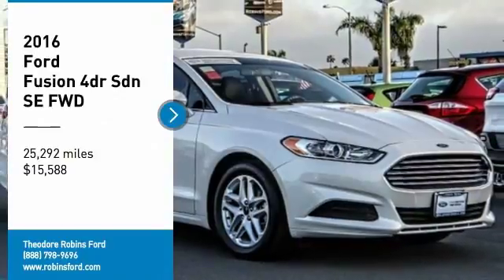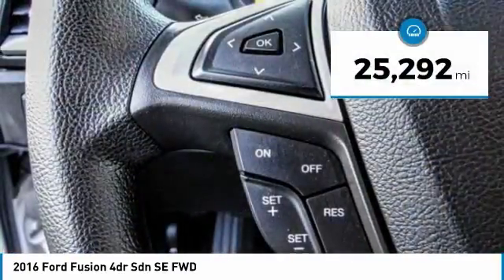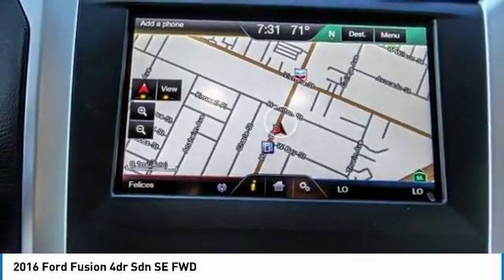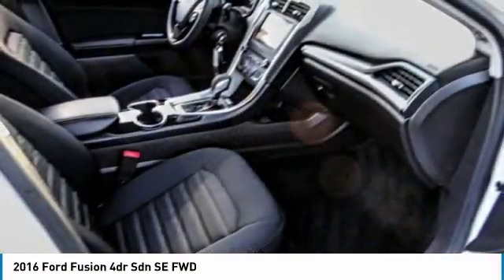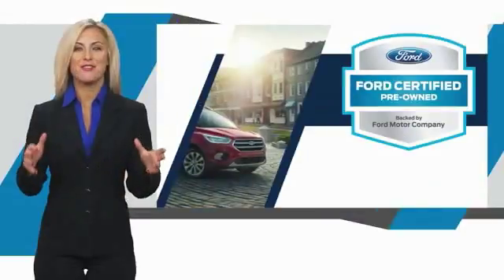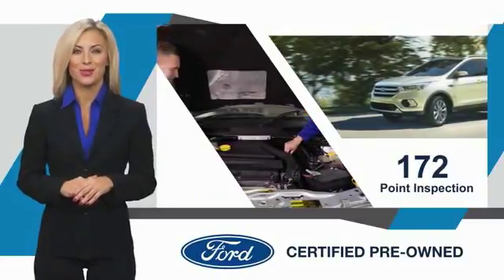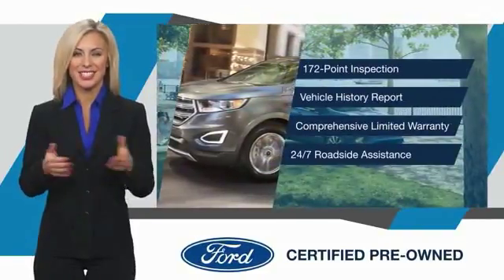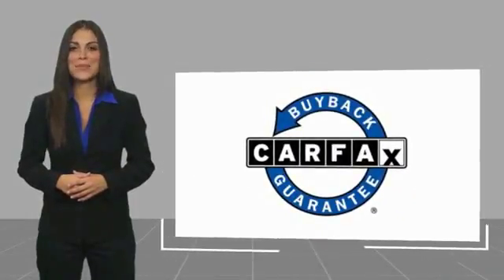2016 Ford Fusion COSTA MESA,NEWPORT BEACH,HUNTINGTON BEACH,IRVINE 0P195065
2016 Ford Fusion 4dr Sdn SE FWD

THEODORE ROBINS FORD PROUDLY SERVING COSTA MESA, HUNTINGTON BEACH, IRVINE, NEWPORT BEACH, ORANGE COUNTY, AND SURROUNDING SOUTHERN CALIFORNIA LOCATIONS. THIS WHITE 2016 Ford FUSION IS EQUIPPED WITH A 4 Cylinder Engine, AUTOMATIC TRANSMISSION, AND RECEIVES AN ESTIMATED 22 City/34 Hwy MPG. 2016 Ford FUSION 4dr Sdn SE FWD Certified. CARFAX One-Owner. ONE PREVIOUS OWNER, 10 Speakers, All Weather Floor Mats, Dual Zone Electronic Automatic Temperature Control, Navigation System, Reverse Sensing System, SE MyFord Touch Technology Package, SYNC w/MyFord Touch. 2016 Ford Fusion SE White FWD 6-Speed Automatic 2.5L iVCT Ford Certified Pre-Owned Details: * Includes Rental Car and Trip Interruption Reimbursement * Powertrain Limited Warranty: 84 Month/100,000 Mile (whichever comes first) from original in-service date * Transferable Warranty * Warranty Deductible: $100 * Vehicle History * Roadside Assistance * 172 Point Inspection * Limited Warranty: 12 Month/12,000 Mile (whichever comes first) after new car warranty expires or from certified purchase date At Theodore Robins Ford we continue to provide the residents of Orange County and surrounding areas with a variety of new and pre-owned vehicles. Financing available for all situations. Please call for more information. Hablamos espanol. Completely Satisfying Customers Since 1921. Stock #: 0P195065 | VIN: 3FA6P0H73GR195065 | 2016 Ford Fusion 4dr Sdn SE FWD POWER PASSENGER SEAT CRUISE CONTROL Theodore Robins Ford